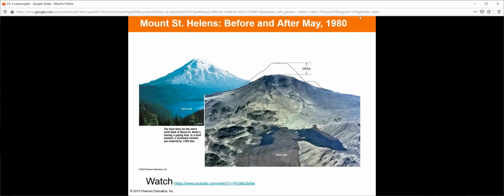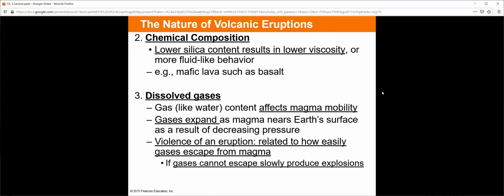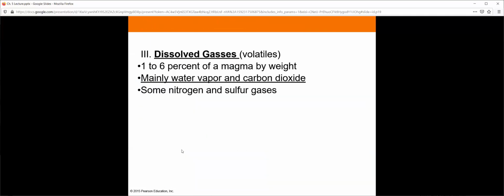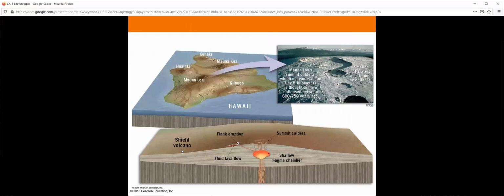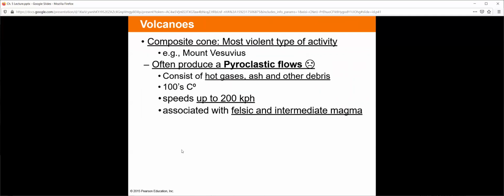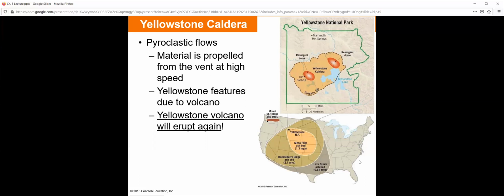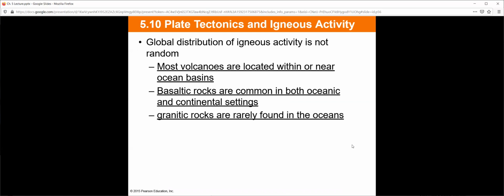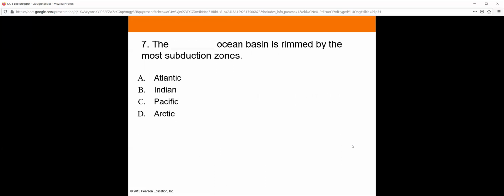GCC Geology 102 Chp 5